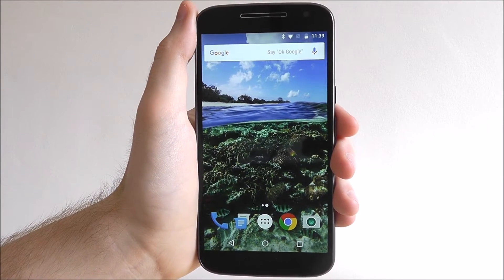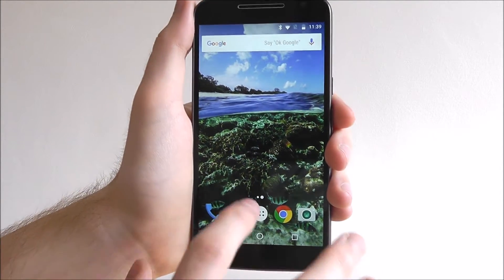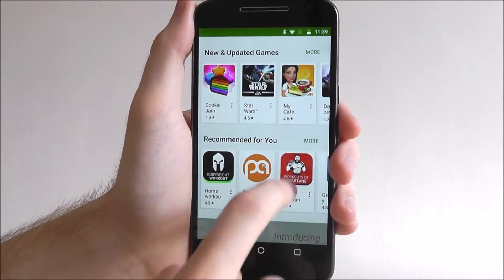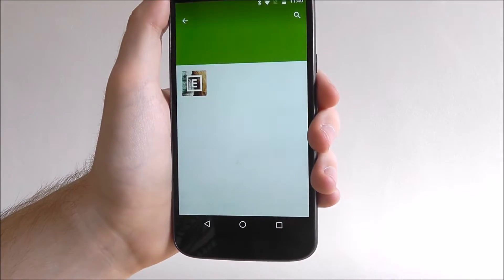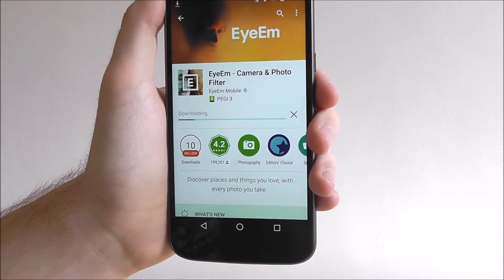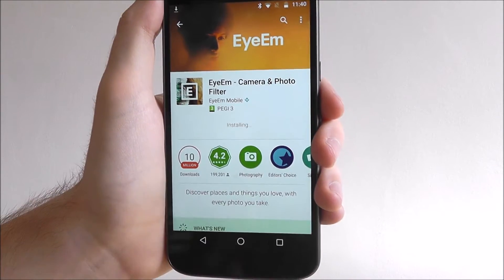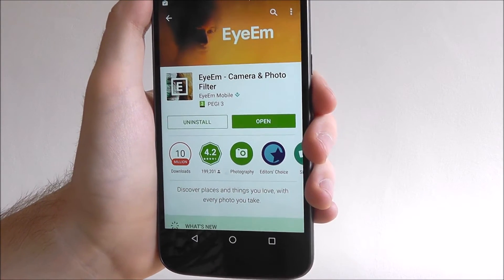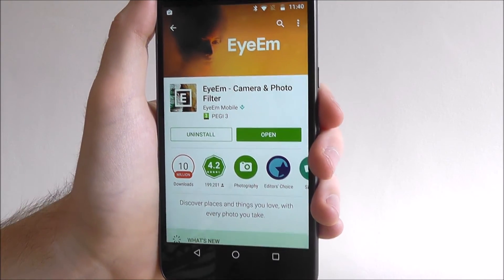How To Download An App - Moto G4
This video demonstrates how to download an app on the Moto G4.